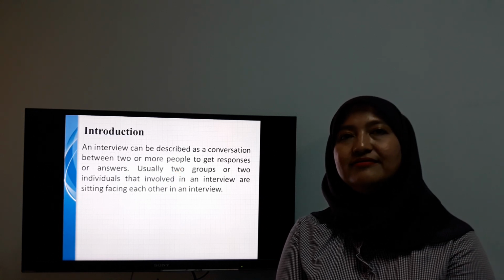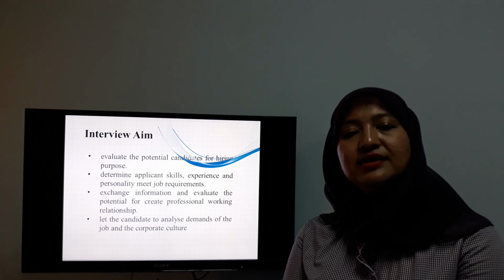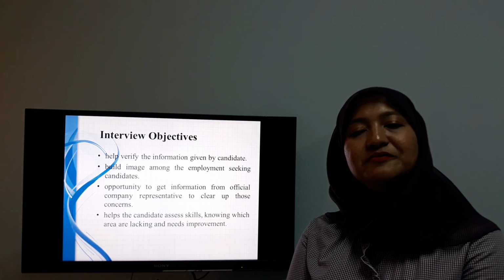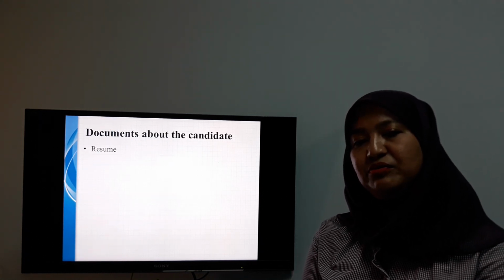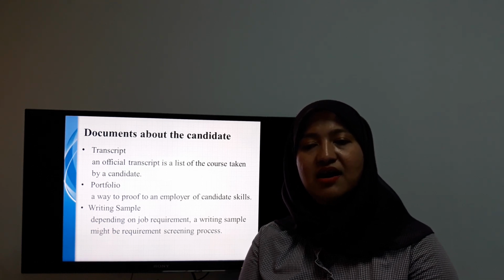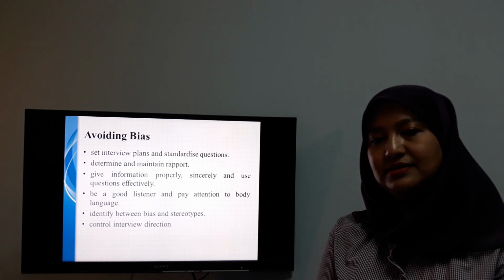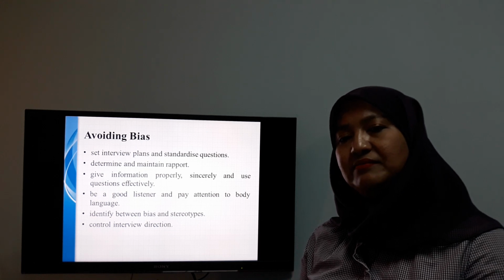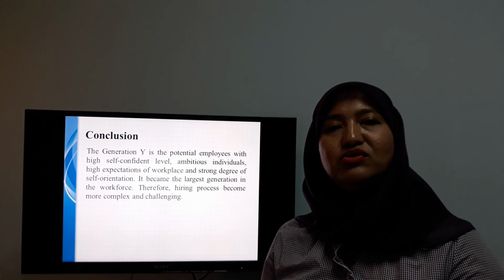BBPB2103 Effective Job Interview